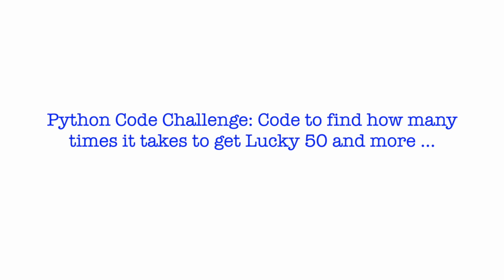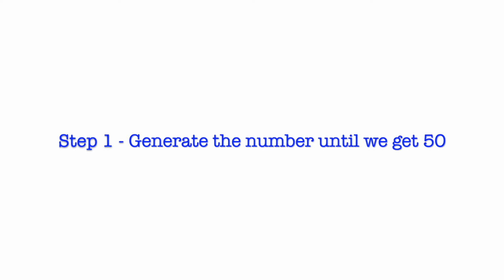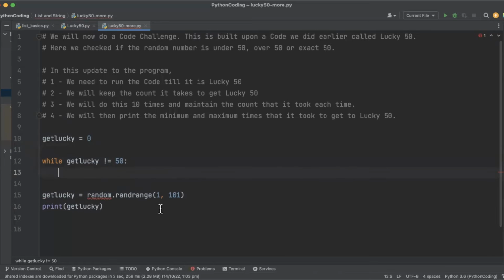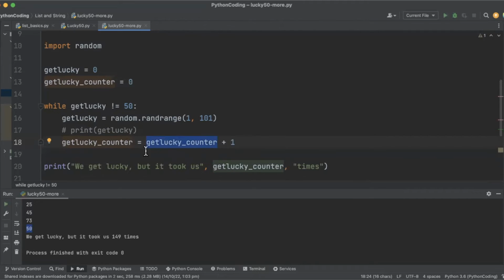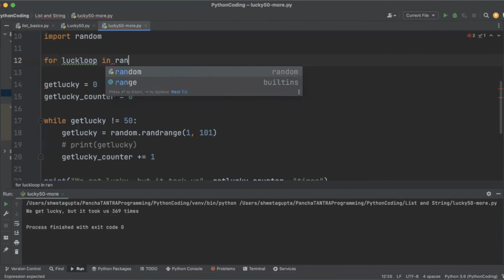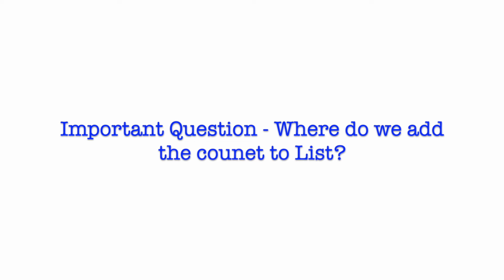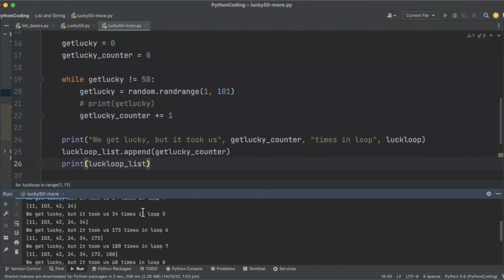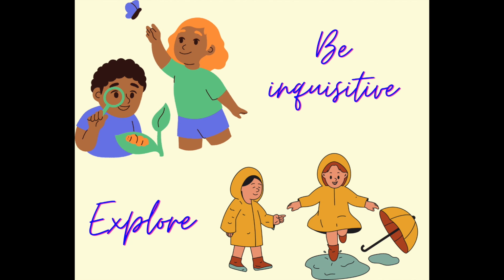Code Challenge - Python code to play Lucky 50 n times and find min and max. using while and for loop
We will now do a Code Challenge. This is built upon a Code we did earlier called Lucky 50. Here we checked if the random number is under 50, over 50 or exact 50.

In this update to the program,
1 - We need to run the Code till it is Lucky 50
2 - We will keep the count it takes to get Lucky 50
3 - We will do this 10 times and maintain the count that it took each time.
4 - We will then print the minimum and maximum times that it took to get to Lucky 50.

0:07 - Revisiting the Lucky 50 Code from previous coding file
0:35 - Defining the problem statement
1:03 - Breaking the problem into steps
1:53 - Step 1: Generating numbers till we get a 50
2:02 - Introducing while loop
3:58 - Step 2: Keeping a variable to keep number of times number is generated before Lucky 50
4:05 - PAUSE - Create a new Python file and do the code for these 2 Steps
4:22 - Review the Code
5:12 - A Special TIP on using += operator
5:35 - Step 3: Generate Lucky 50 10 times using for loop
6:24 - Introducing the function range
7:34 - Creating a List to keep the counter data
8:34 - Test the code to see how list is getting appended
8:48 - Review the common mistakes
9:20 - Step 4: Minimum and maximum
10:10 - Exploring the functions provided by List (sort)
10:50 - Using min - max function provided for all sequence data types
11:15 - Do the whole problem statement for yourself and test thoroughly